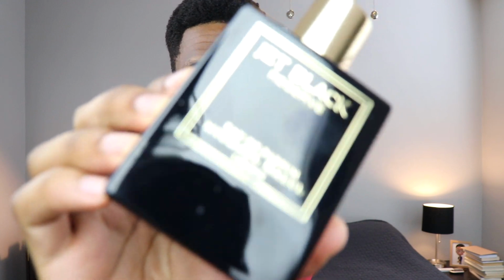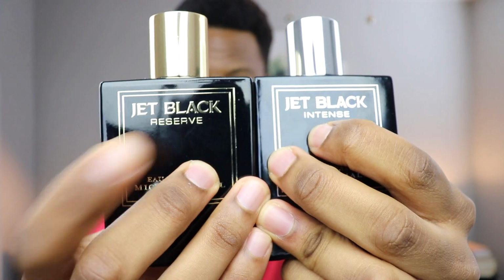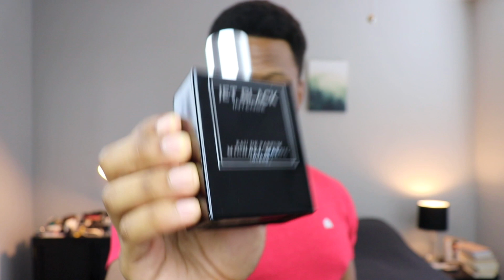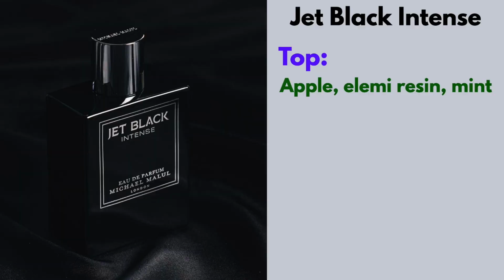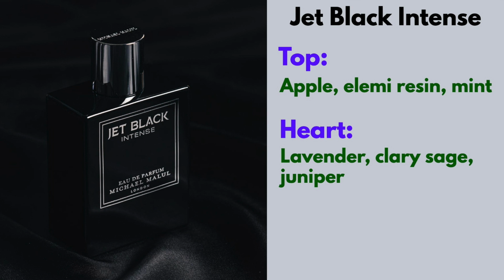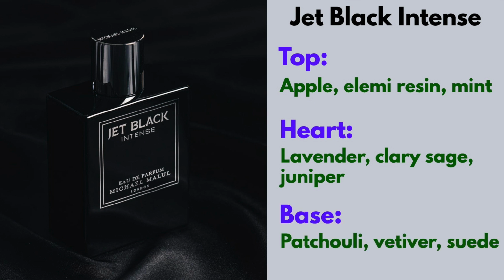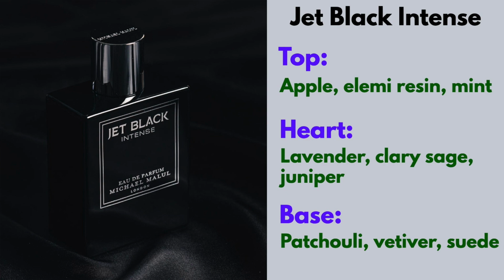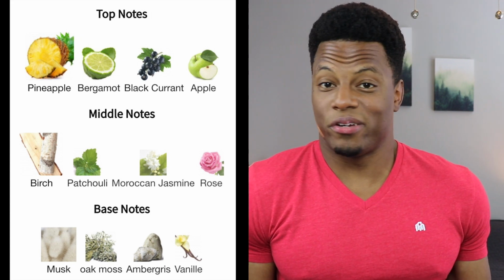This NEW Fragrance Is NOT What I Expected!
I gotta say, although Jet Black Intense from Michael Malul London has a bit of a familiar scent profile, it impressed me overall.

My new fragrance, Brass & Soul, can be pre-ordered here (while supplies last):
Please consider supporting me by joining the Fresh Fam!

Awesome tees and tanks from INTO THE AM:

Bundle any three basic tees or tanks for $45!